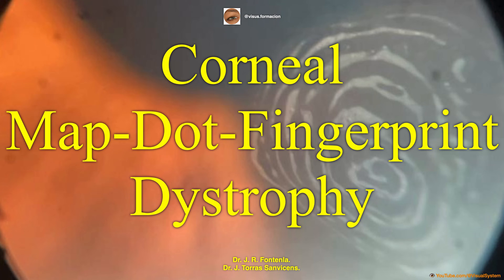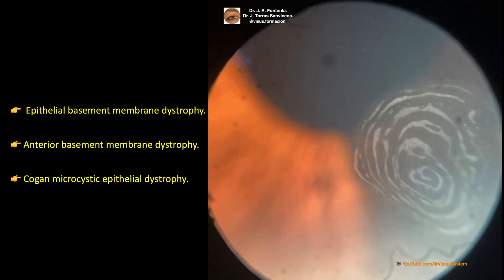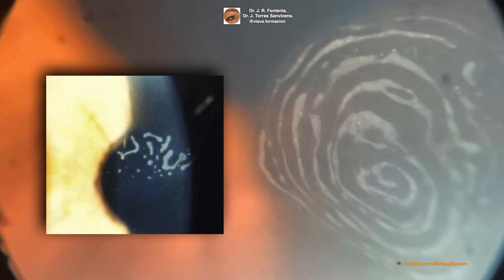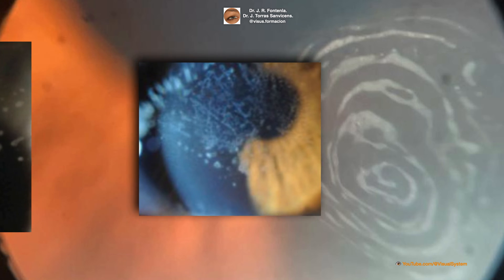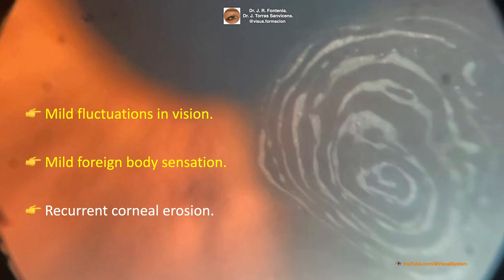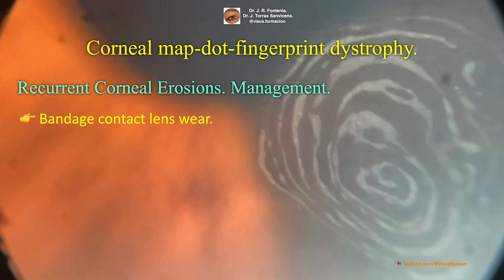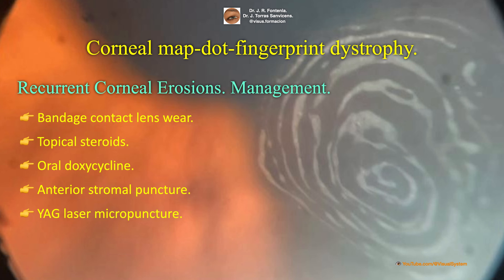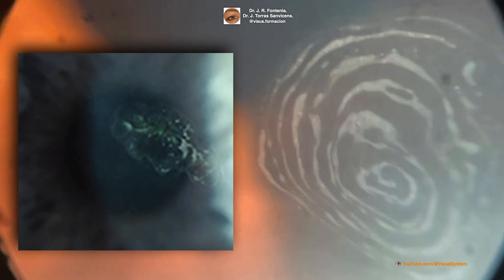Corneal map-dot-fingerprint dystrophy.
🔶Cogan microcystic epithelial dystrophy🔶
🔶Anterior basement membrane dystrophy🔶
🔶Epithelial basement membrane dystrophy🔶
YouTube.com/@VisualSystem
👤 J.R. Fontenla, MD-PhD.
👁 Ophthalmology Specialist.
📍Barcelona, Spain.